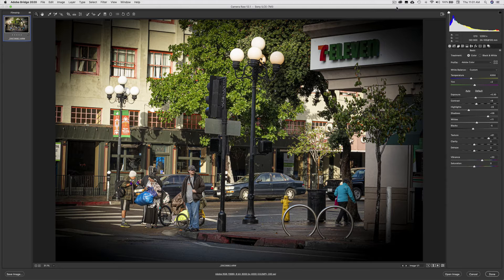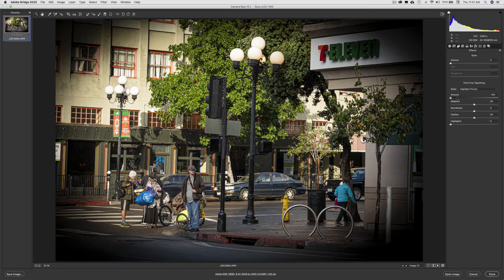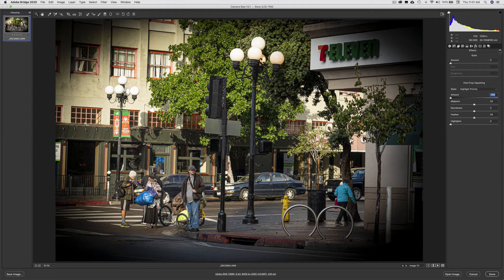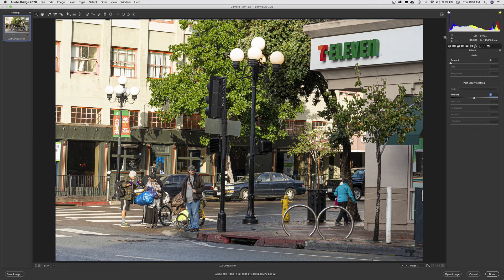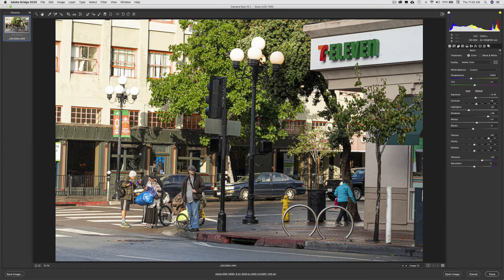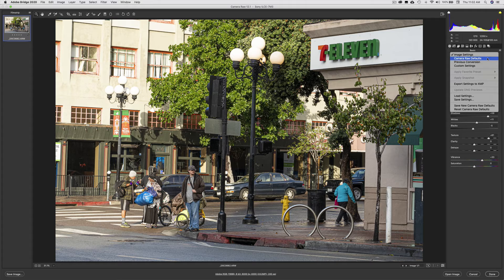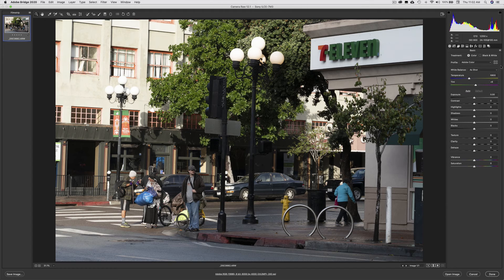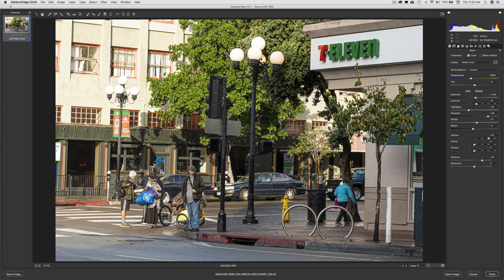00009 Image defaults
How to reset a correction in the tabs. Take your image back to the defaults,
Here we are resetting a Vignette found in the FX Tab. Resetting works the same in all Tabs.